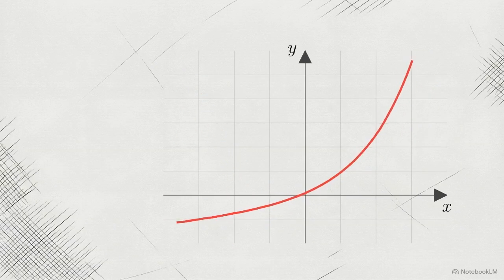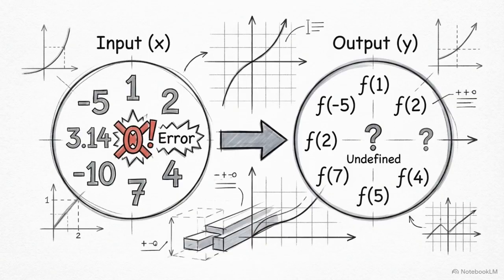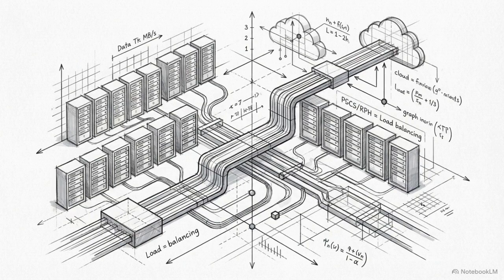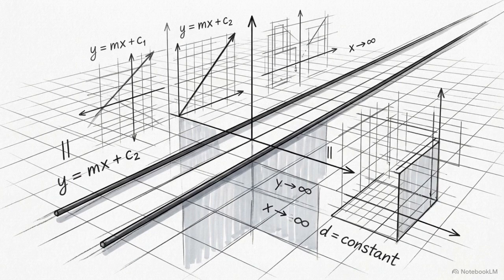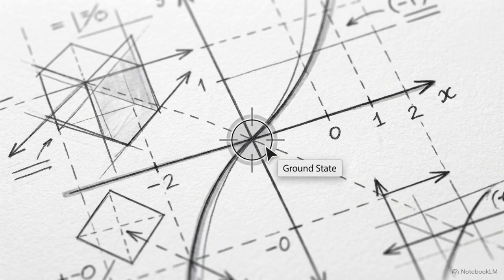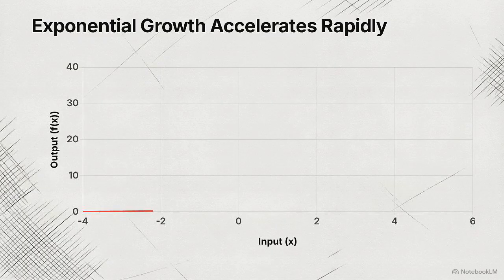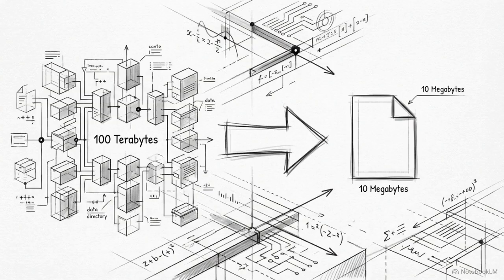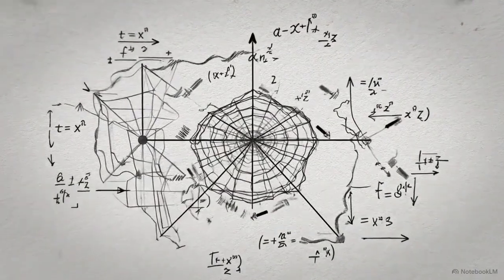MATHEMATICS FOR COMPUTING - BASIC CALCULUS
Mathematics for Computing is a fundamental course that combines two essential areas: linear algebra and calculus, which are widely used in computer science and IT applications.

In this course, students learn key concepts such as matrices, vectors, and systems of linear equations, which are important for areas like computer graphics, machine learning, and data analysis.

The calculus part focuses on functions, differentiation, and integration. These concepts help students understand how systems change over time and are applied in optimization problems, algorithms, and real-world computing scenarios.

By mastering these mathematical tools, students develop strong problem-solving skills and the ability to model and analyze complex computing problems effectively.

See how mathematical concepts drive modern computing. This visual guide explains function graphs through linear models and exponential growth.

Understanding how computing relies on math is essential for anyone interested in software engineering or data science. This video breaks down the core logic behind complex systems by visualizing how data points and geometric structures function in a computational environment. If you have ever struggled to connect abstract equations to real-world technology, these demonstrations provide a clear bridge between theory and practice.

We examine linear models alongside quadratic equations to show their direct application in building algorithms. By observing these function graphs in motion, you can better grasp how exponential growth impacts system performance and data processing. Whether you are a student or a developer, these visual aids simplify the foundational principles that power your favorite software.